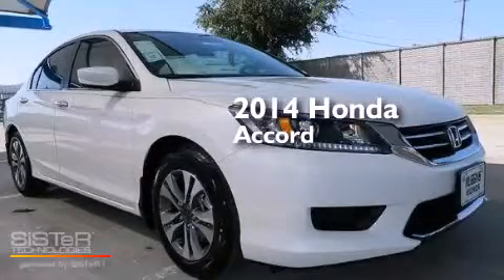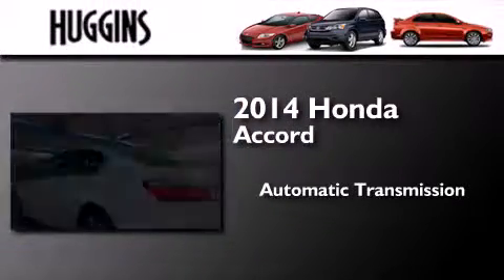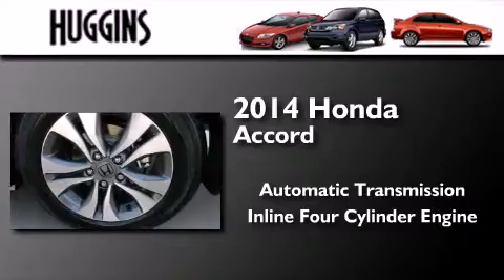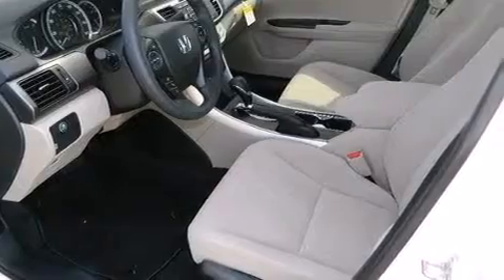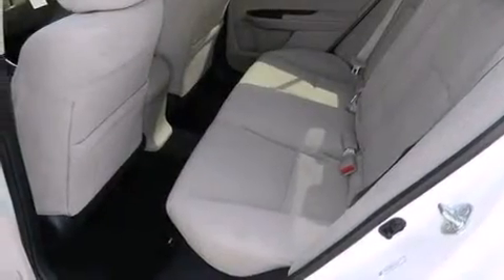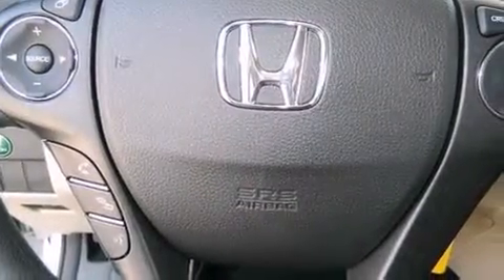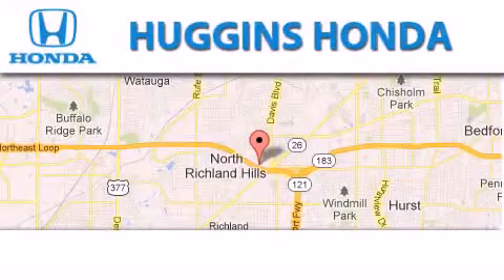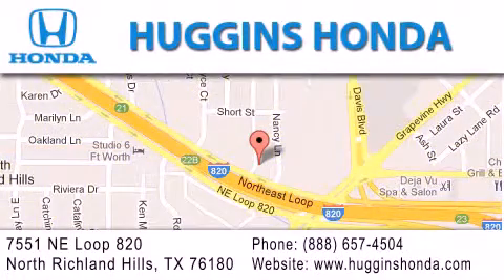2014 Honda Accord North Richland Hills TX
We've been honored to serve the Ft. Worth TX area , we promise that your experience at our dealership will exceed your expectations ! Year : 2014 Make : Honda Model : Accord Engine : 4-Cyl i-VTEC 2.4 Liter Trans . : Auto CVT w/Sport Mode Exterior : White Orchid Pearl Miles : 10 Interior : Ivory Stock : 44616 Huggins Honda 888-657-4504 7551 NE Loop 820 North Richland Hills , TX 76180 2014 Honda Accord Ft. Worth TX